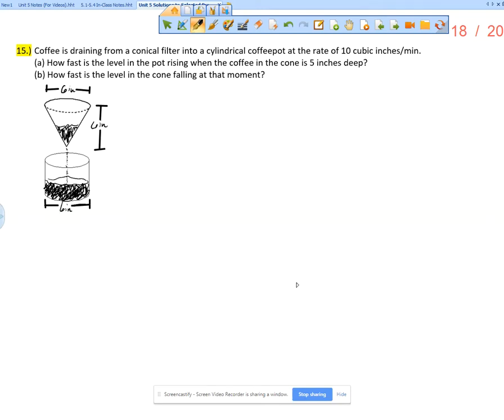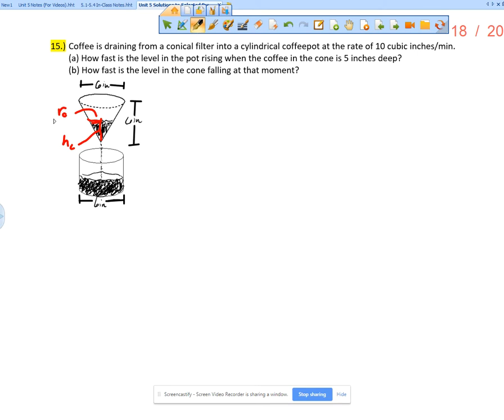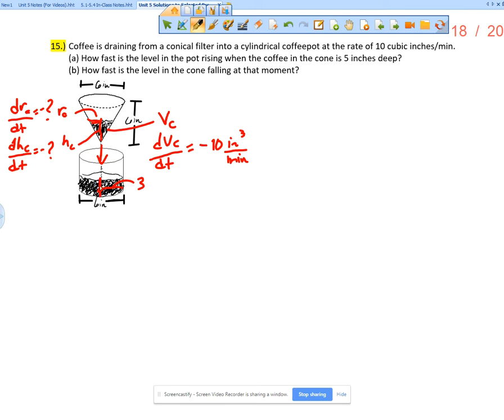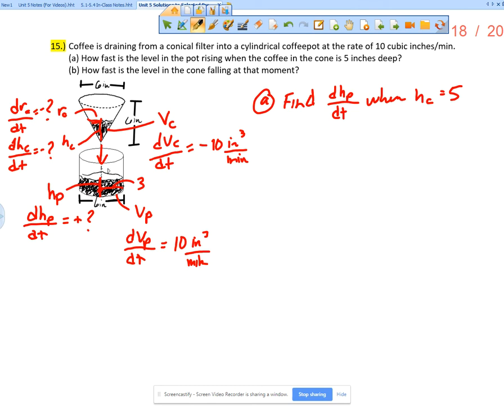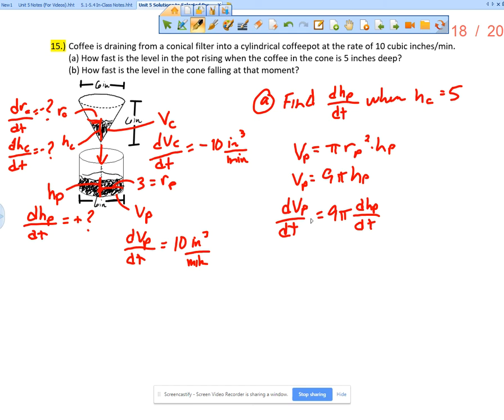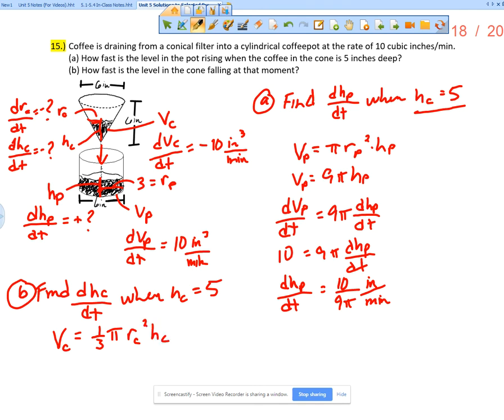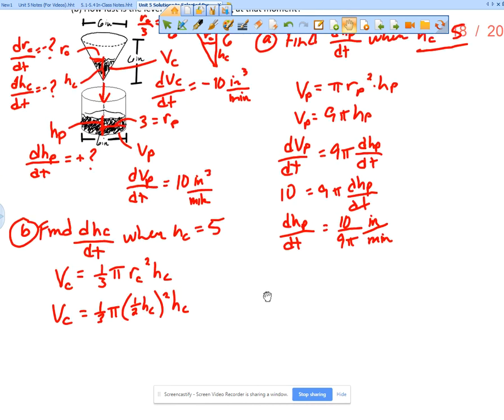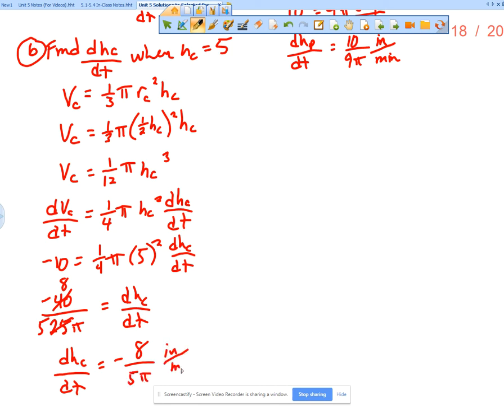Nov 16, 2018 11:42 AM